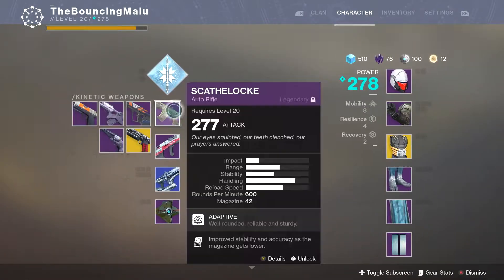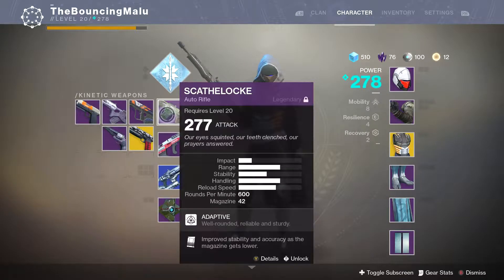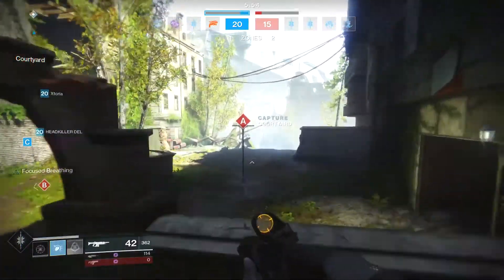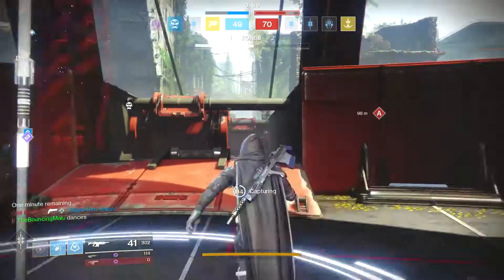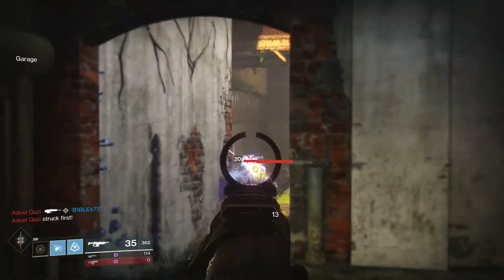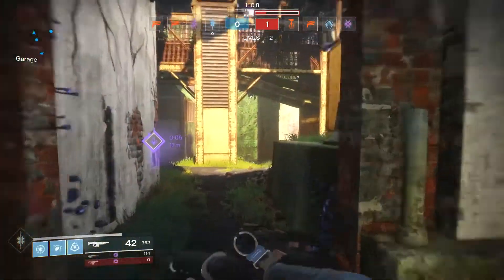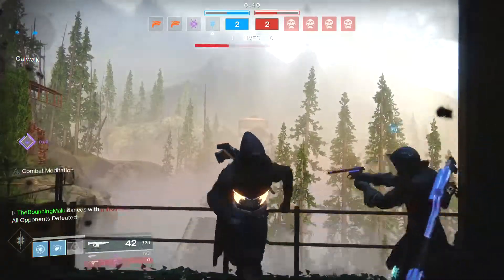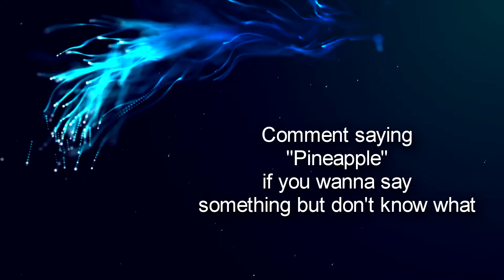Destiny 2: The Red War | Weapon Review: Scathelocke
I have a Twitch account as 'TheBouncingMalu' the link is
I don't have a schedule for streaming, but you can keep an eye out for me there.  When i get time, I will stream.  I am trying to get comfortable on stream.  I will stream for more than a few hours normally in the afternoon through evening most nights.  I Hope to see you there.

I also have a Twitter account '@TheBouncingMalu' the link is
you can ask me any questions,  and I will try to get to you when I get a chance.